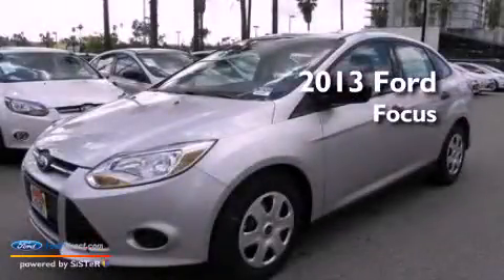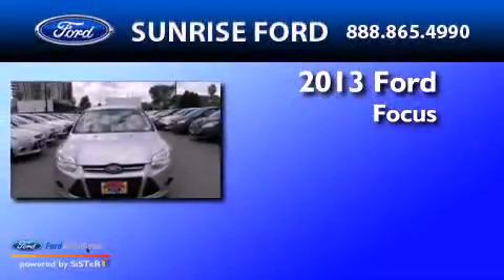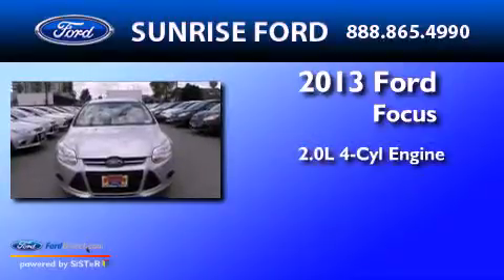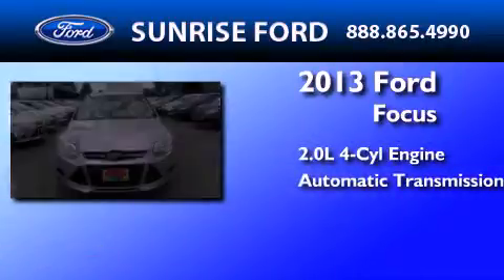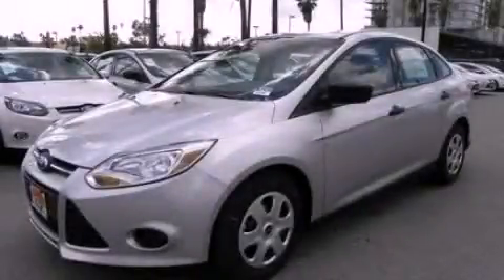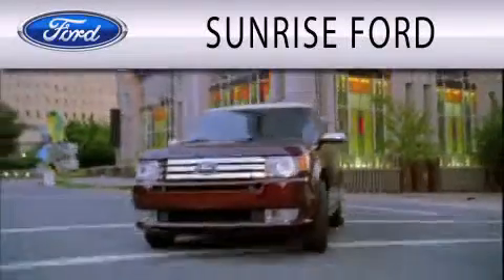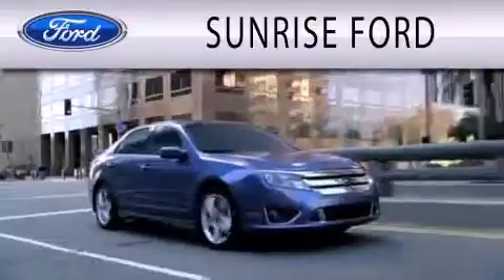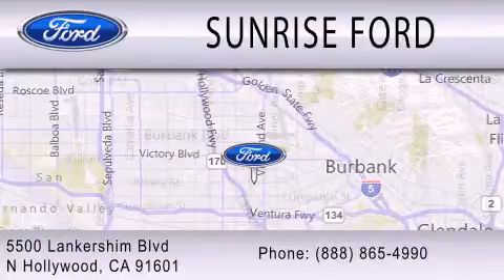2013 Ford Focus North Hollywood CA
Year : 2013
 Make : Ford
 Model : Focus
 Engine : 2.0L I4 16V GDI DOHC FLEXIBLE FUEL
 Trans . : 6-SPEED AUTOMATIC
 Exterior : SILVER

 Interior : BLACK
 Stock : M32405